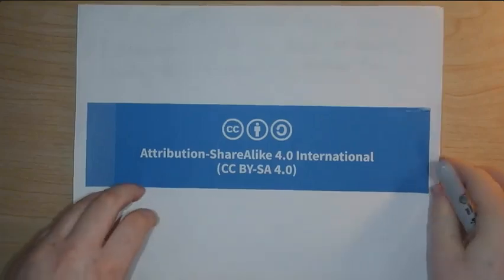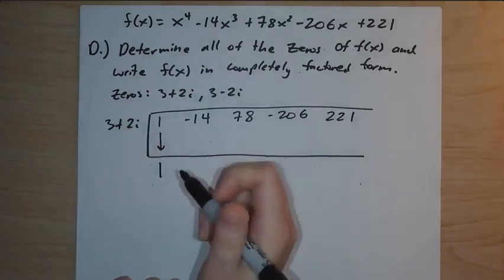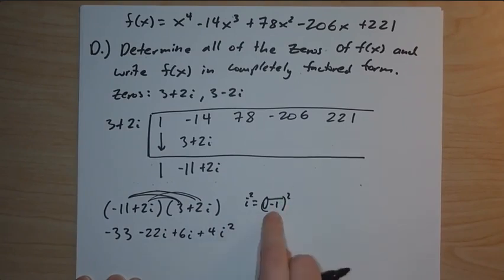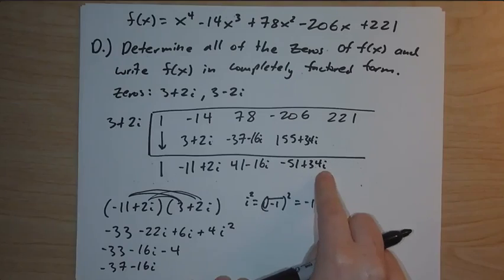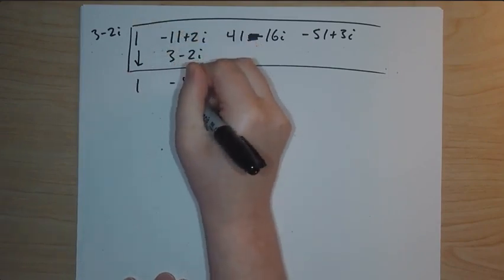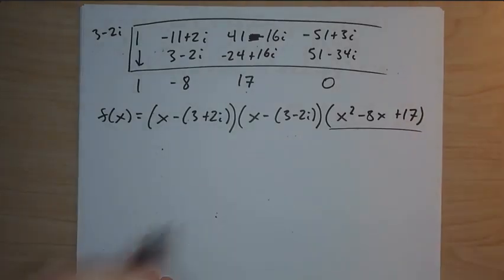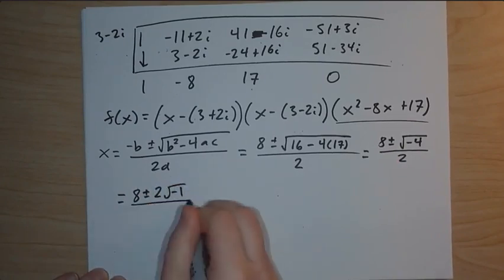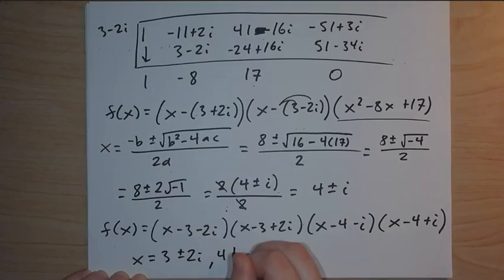Lab 25 Ex 3 Part 2